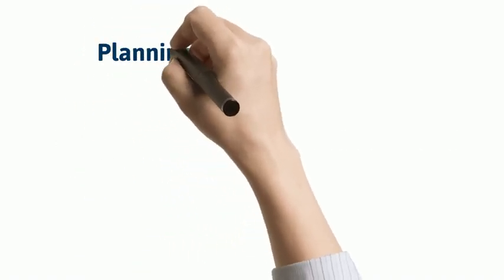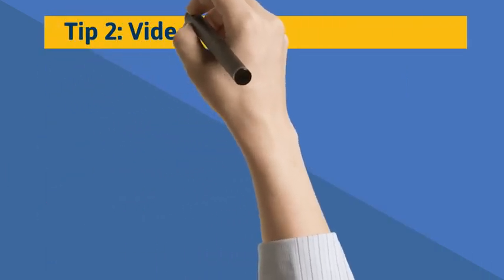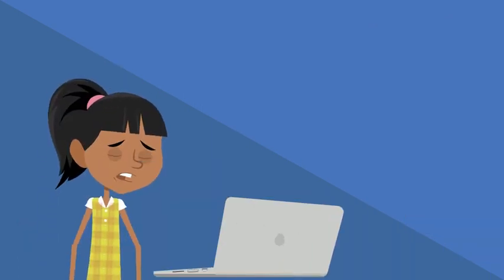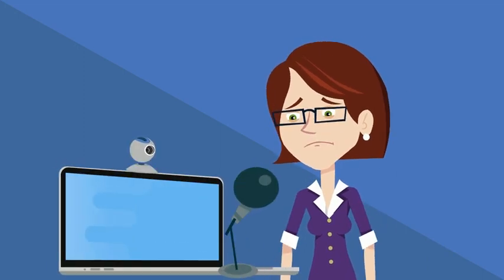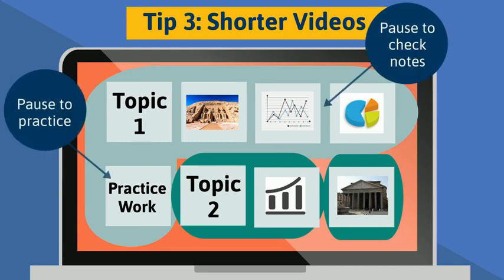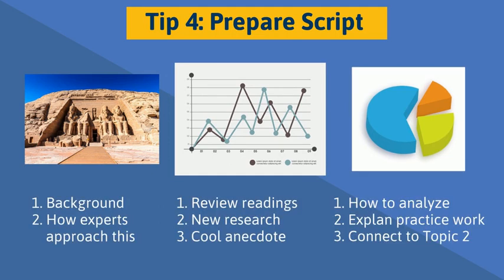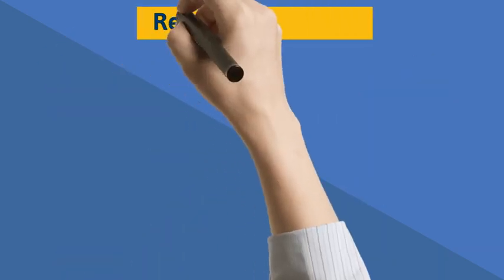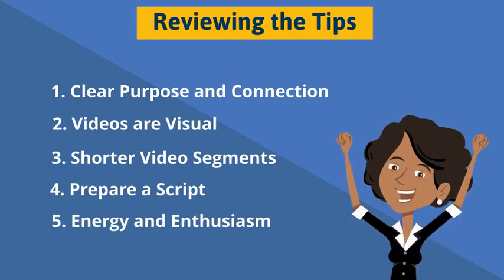Planning Instructional Videos from Existing Content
Tips for planning and recording instructional videos.